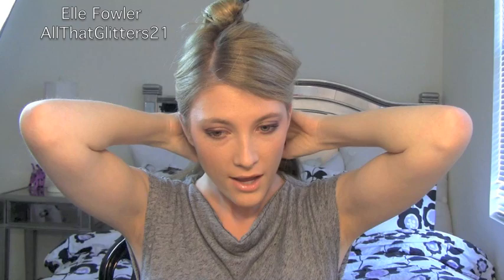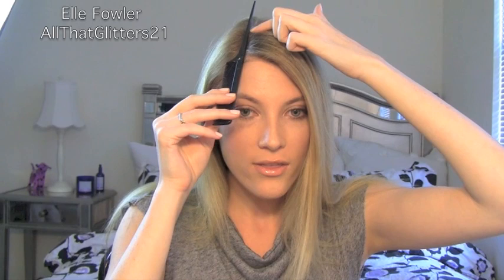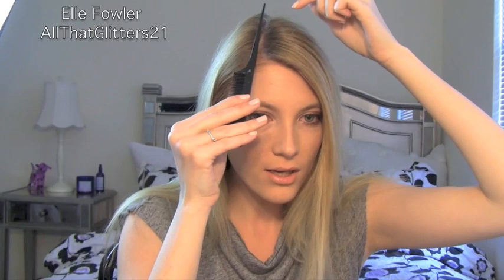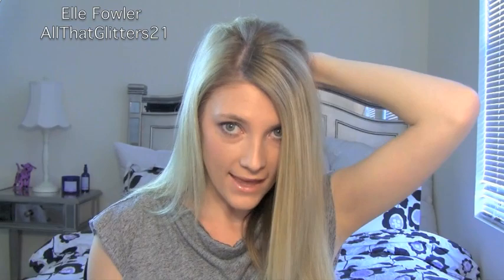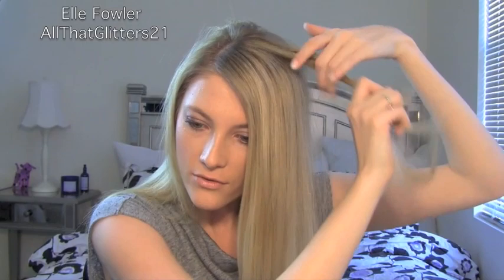How to: Volume with a Flat Iron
no teasing required!

products used:
Big Sexy Hair What a Tease Backcomb in a Bottle
Clip
Comb